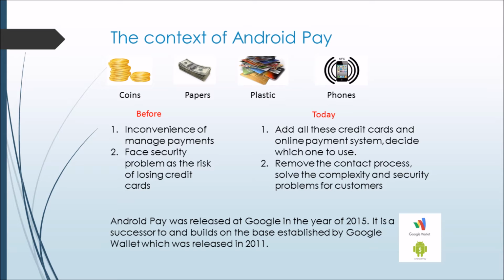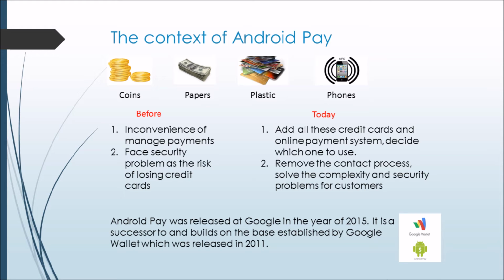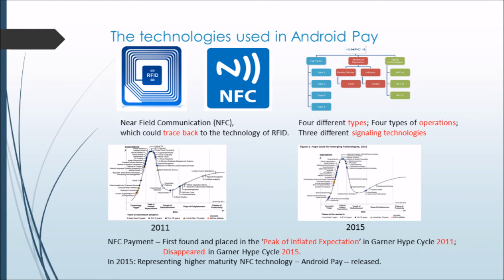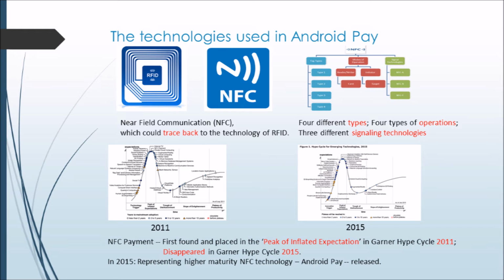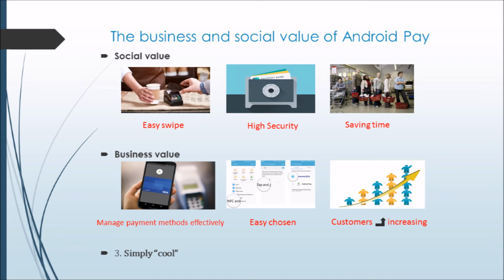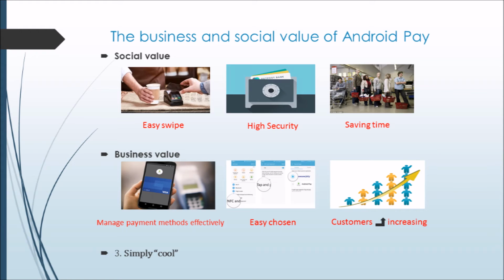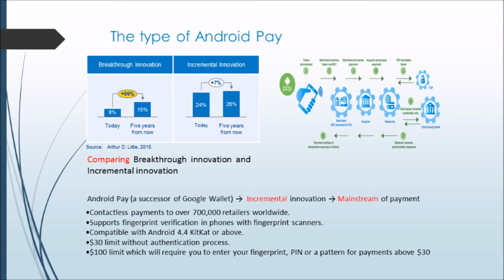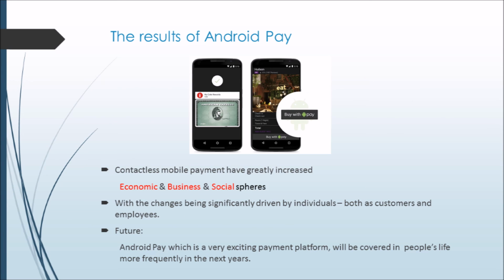A2 presentation final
Haixiang Xu (Rowley)
n8827087
Android Payand NFC mobile Payment
Assignment 2 Presentation Final
Nev Schefe
Mon 12-2pm